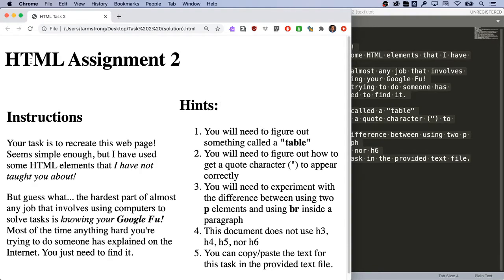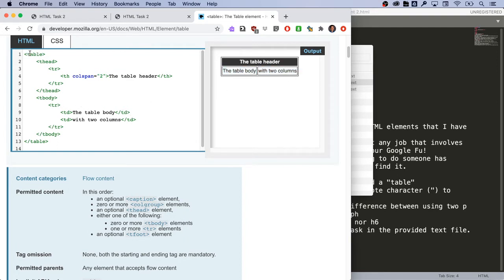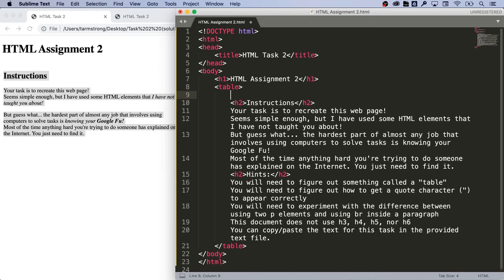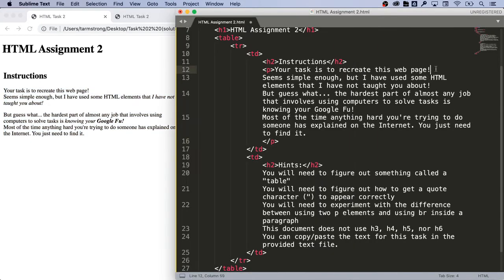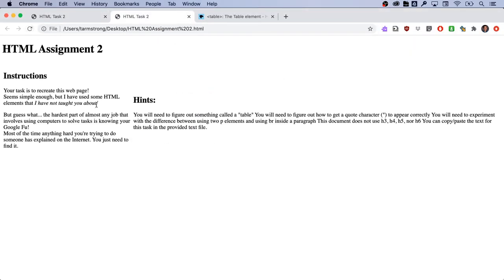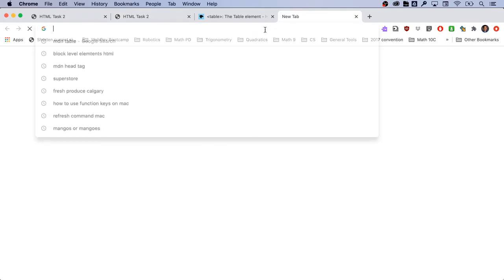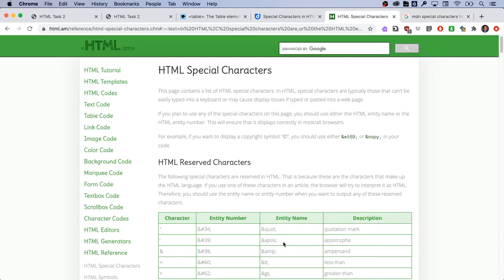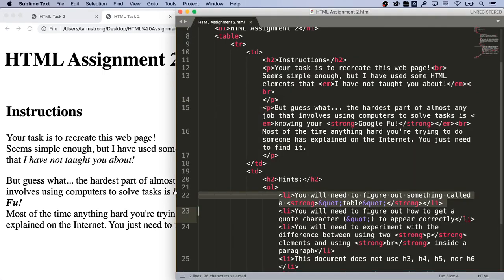8 Intro to HTML: Your second website (assignment 2 SOLUTION)